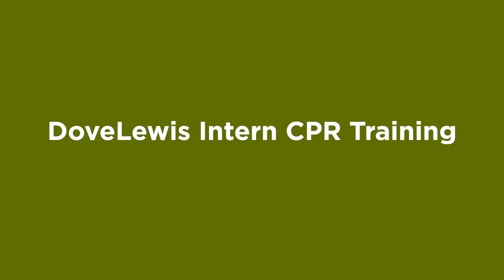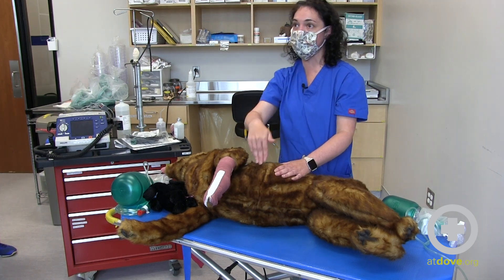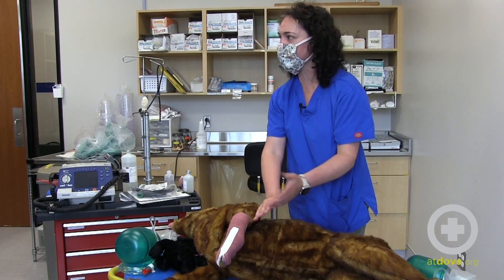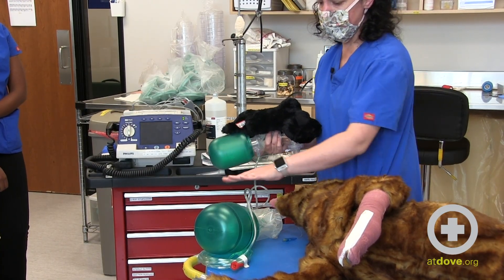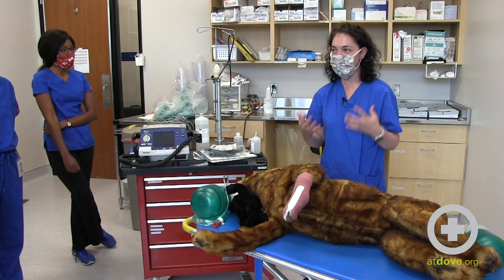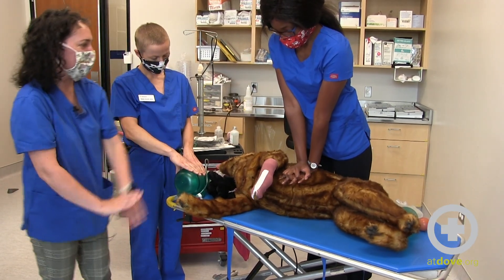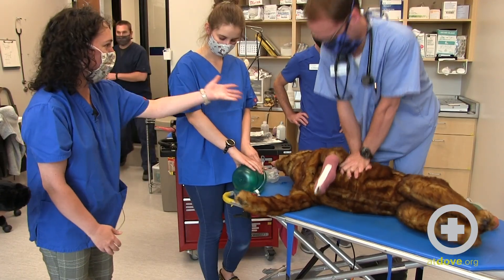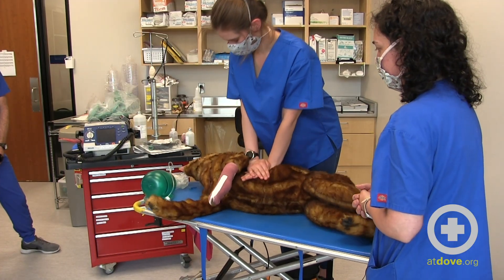CPR Part 1: Chest Compressions and Ventilation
In this CPR demonstration, learn from DoveLewis Criticalist Ladan Mohammad-Zadeh, DVM, DACVECC, about the different techniques for chest compressions and ventilation.